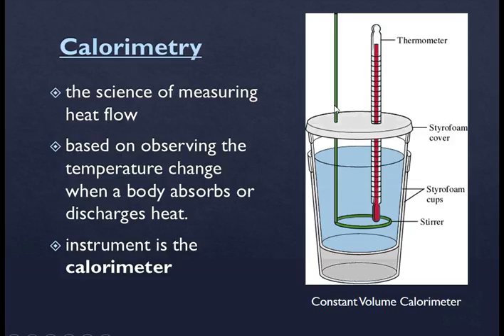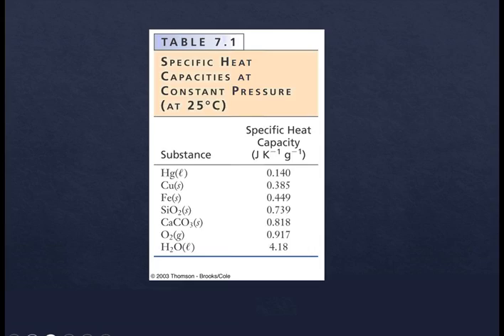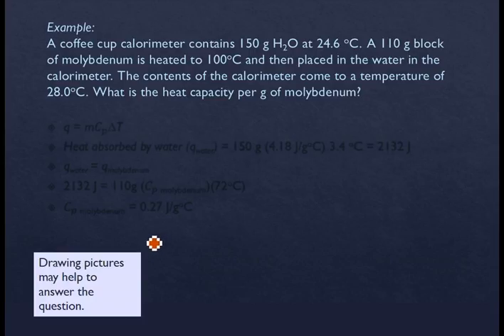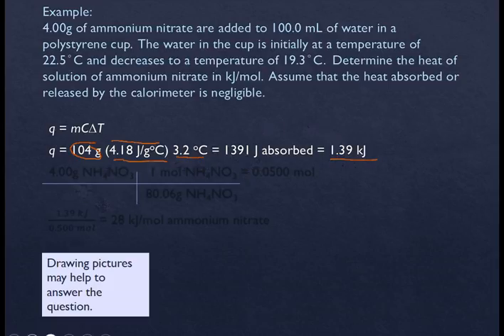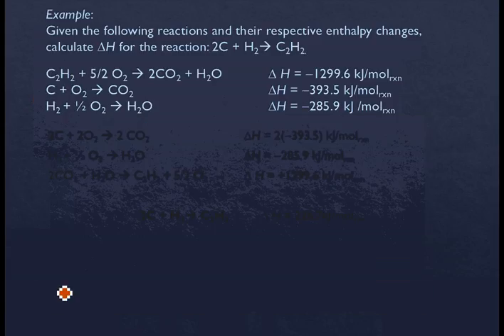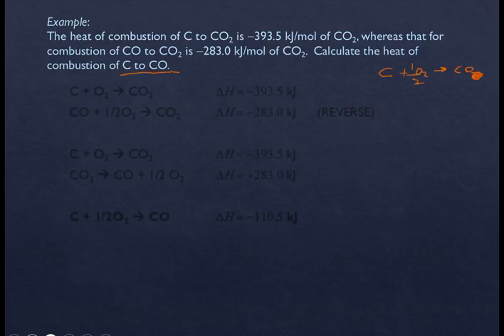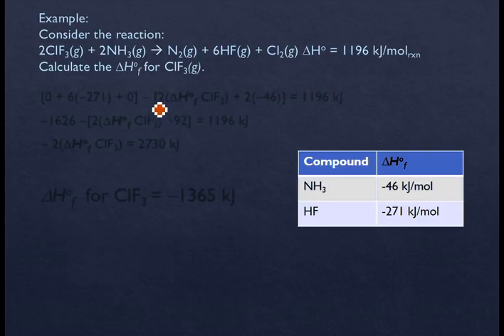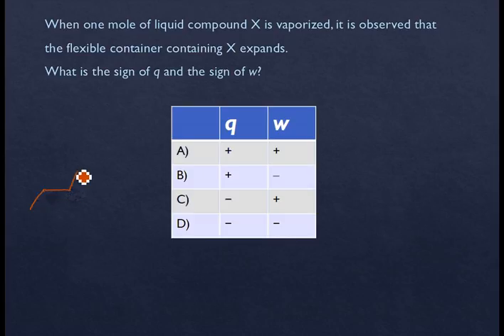AP Chem Thermochem 2 CH 6 Zumdahl